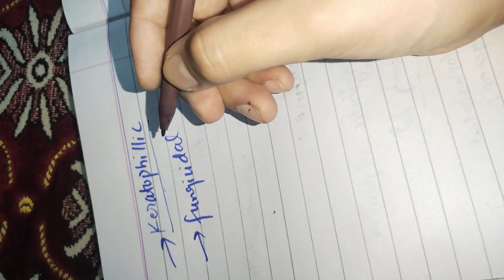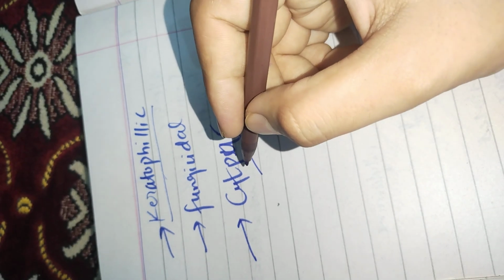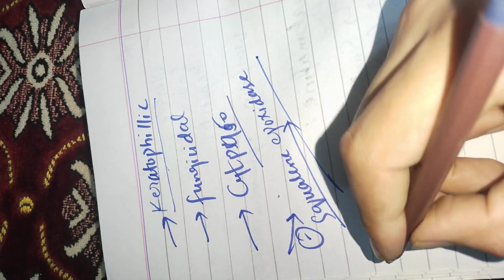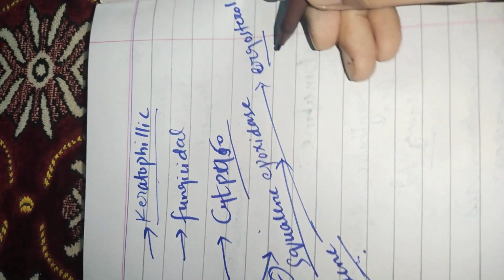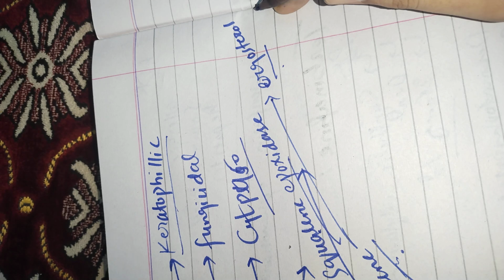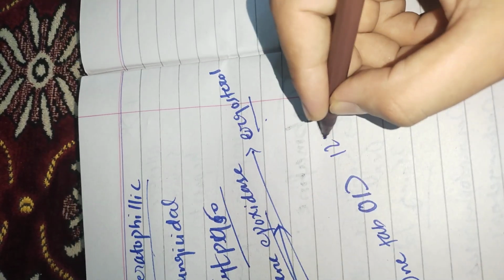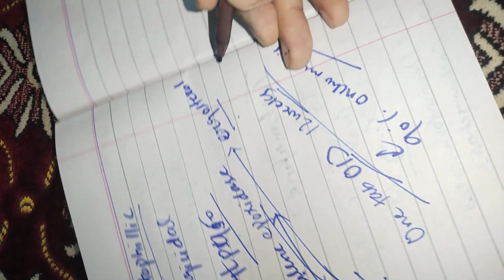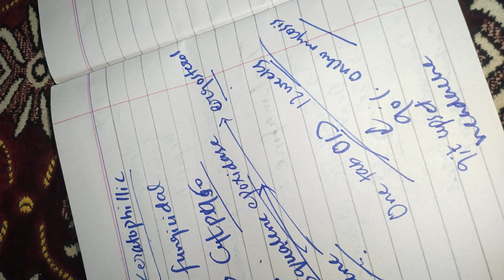systemic antifungal drugs for mucocutaneous infections, Griseofulvin and terbinafine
In this video we study about the systemic antifungal drugs for mucocutaneous infections
Griseofulvin and terbinafine
Their PK ,ADR,Uses,MOA